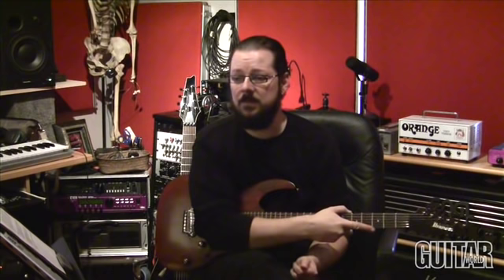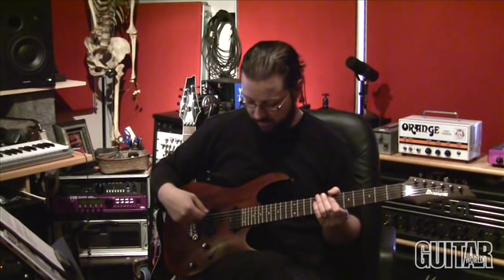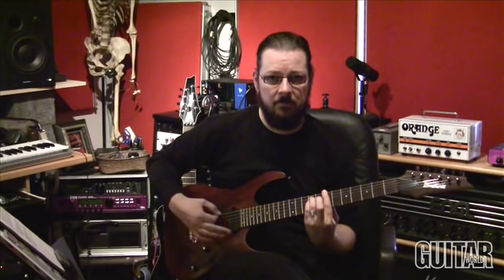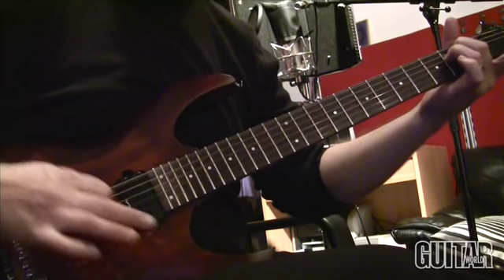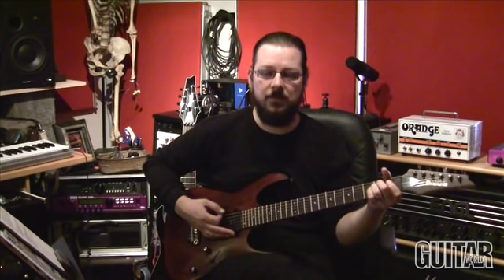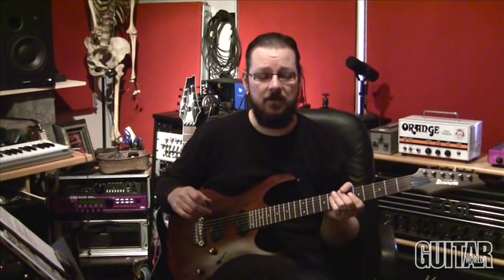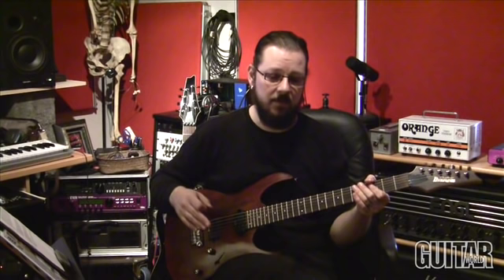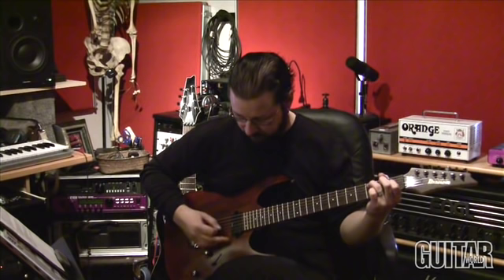Ihsahn: Left Hand Path #1 Guitar Lesson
Guitar World brings you a series of guitar lessons with metal guitarist Ihsahn from Emperor called Left Hand Path.

For more guitar lessons, gear reviews, and feature videos check out guitarworld.com